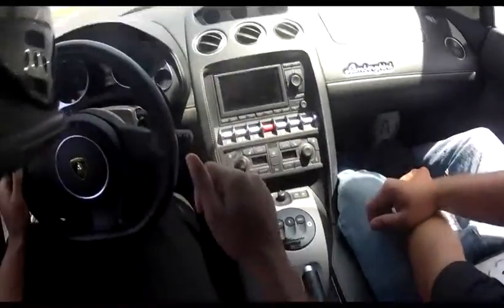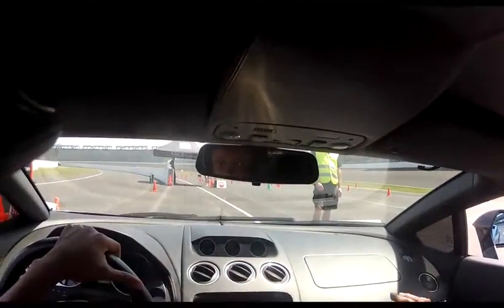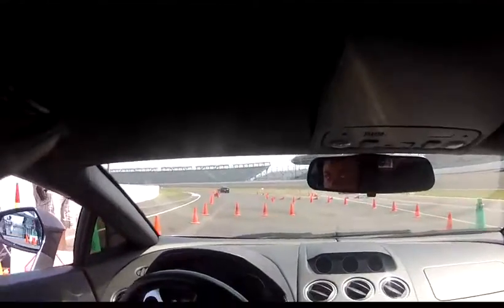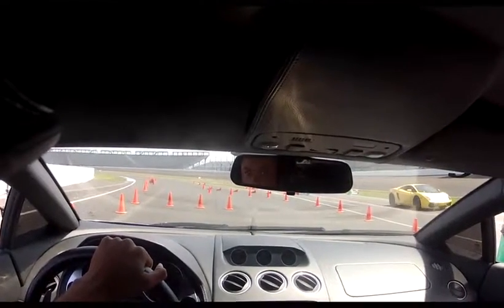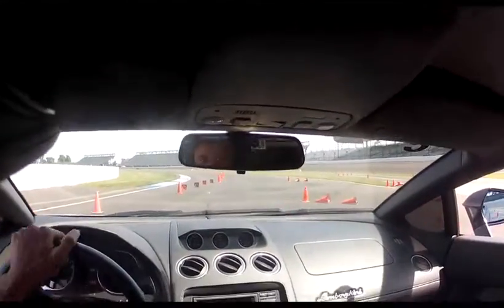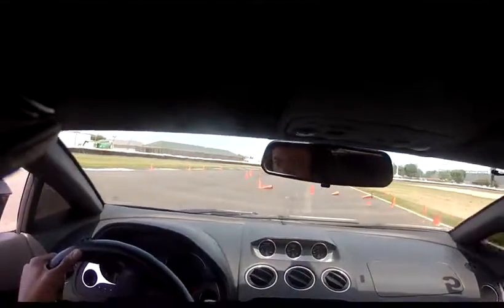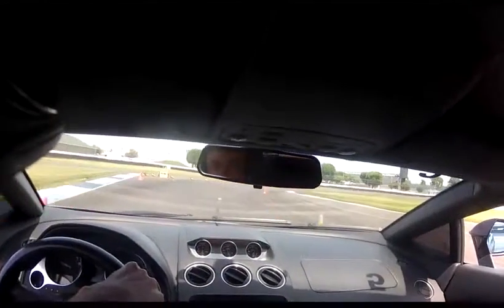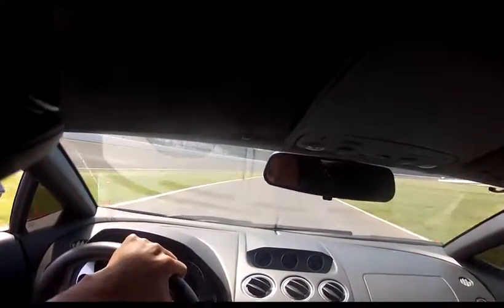Indianapolis SPEEDWAY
Best way to drive a Lamborghini Gallardo for the first time